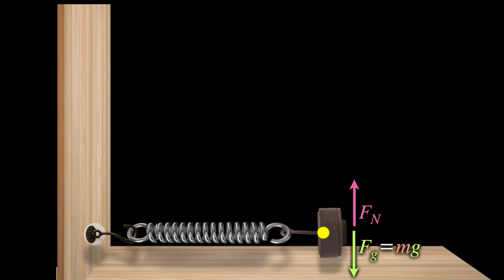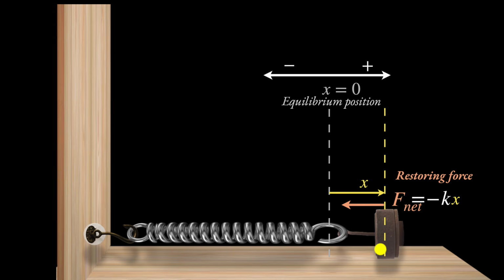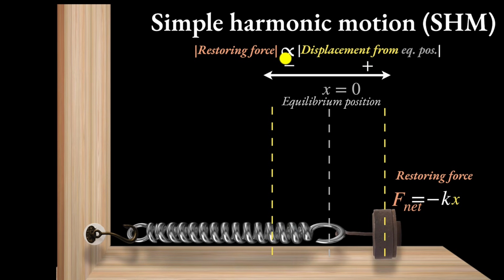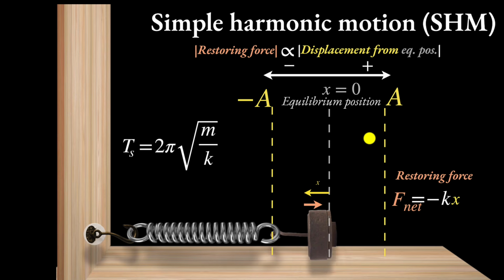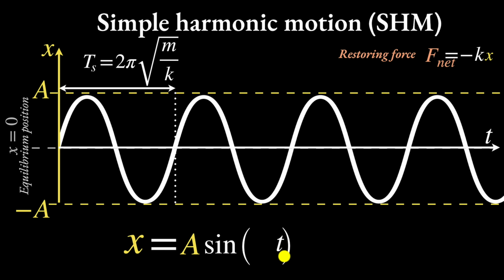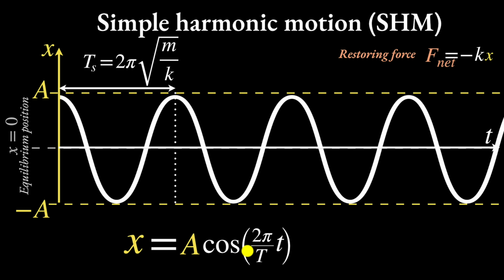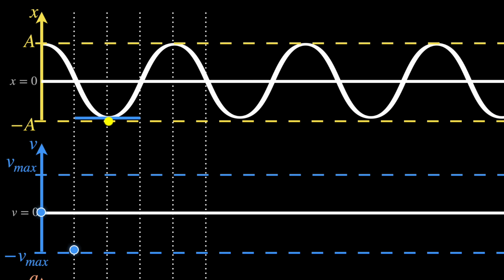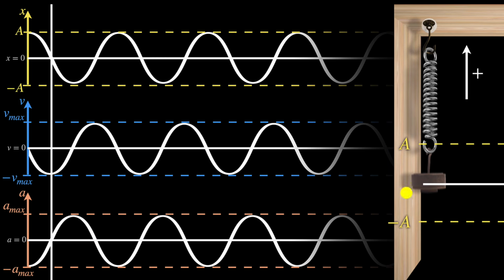SHM of spring-mass oscillators | AP Physics | Khan Academy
Simple harmonic motion (SHM) is a special case of periodic motion which results when the magnitude of the restoring force exerted on an object is proportional to that object’s displacement from its equilibrium position. SHM is described by sinusoidal position, velocity, and acceleration functions. A spring-mass oscillator is one type of system that undergoes SHM. The period of a spring-mass oscillator is related to its mass and spring constant.

Sections:
00:00 - Intro
00:15 - Restoring forces
02:10 - Periodic motion and SHM
04:33 - Period of spring-mass systems
06:21 - Position-time graph and position function
09:34 - Is it a sine or a cosine?
10:50 - Velocity-time graph for SHM
12:15 - Acceleration-time graph for SHM
12:51 - Putting it all together